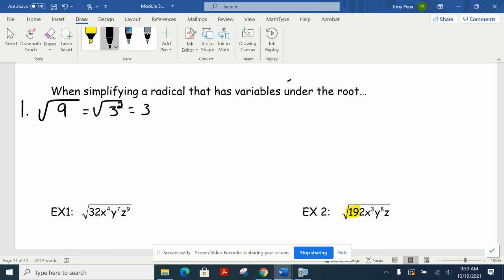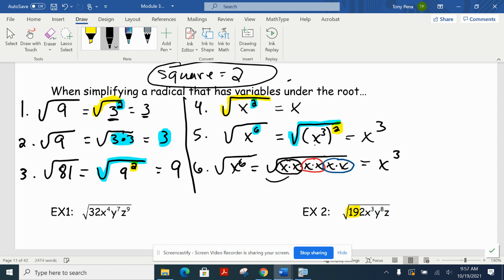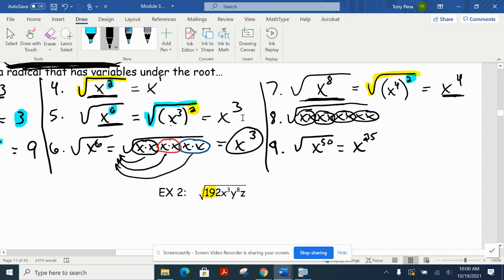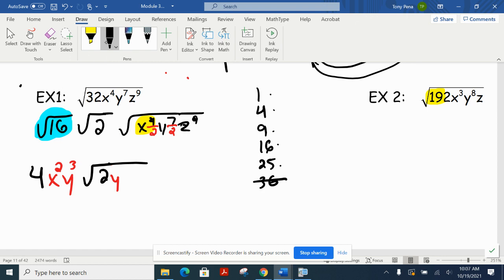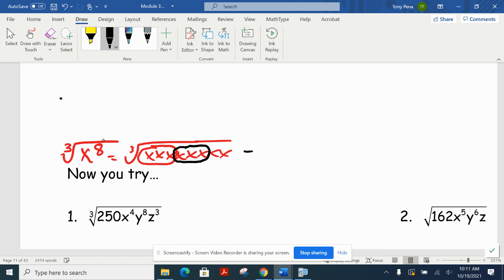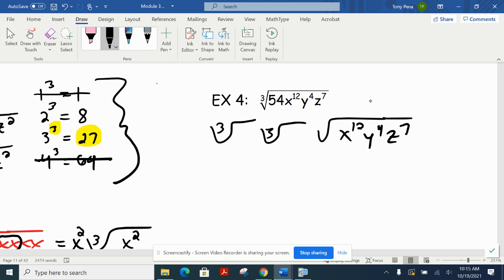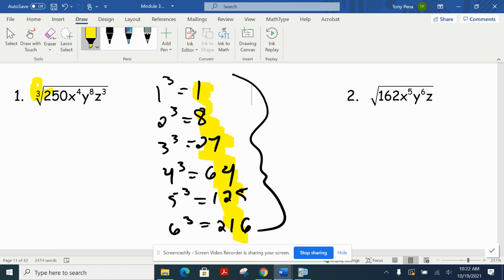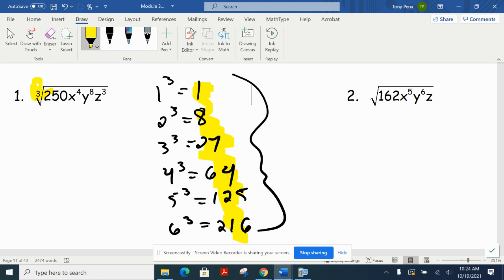3.2 - Day 2 Notes - 10/19